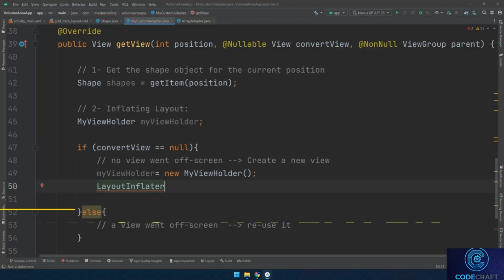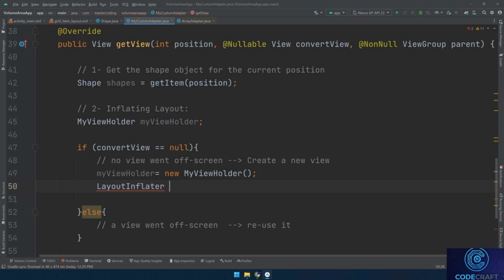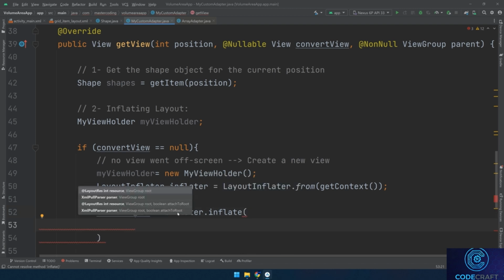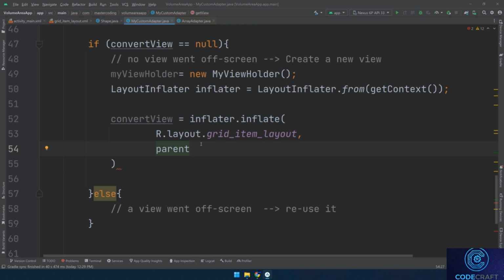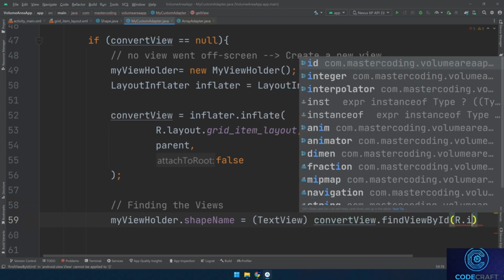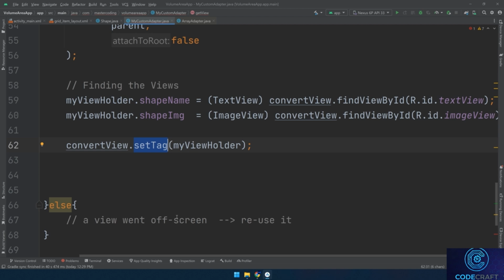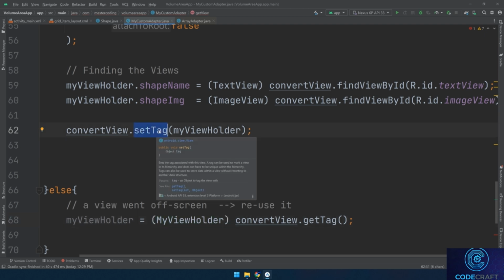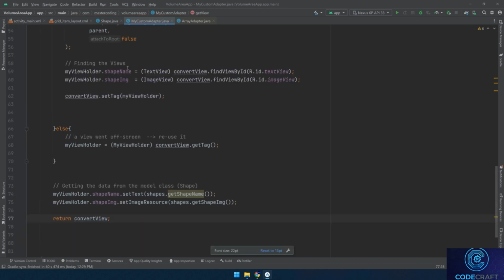(127) LayoutInflater in Android | View Inflation Explained | Android Course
In this video from The Complete Android Development Course, you will learn about LayoutInflater in Android, a core concept used to convert XML layouts into View objects at runtime.

LayoutInflater is essential when working with ListView, RecyclerView, and custom UI components.

📚 In this tutorial you will learn:

What is LayoutInflater in Android
Why LayoutInflater is used in Android apps
How XML layouts are converted into Views
Using LayoutInflater inside getView() method
Inflating custom layouts for ListView & GridView
Real-world usage in adapters
Improving UI rendering process
Best practices for efficient view inflation

By the end of this video, you will clearly understand how Android creates UI dynamically using LayoutInflater.

💻 This course is ideal for:

Developers improving UI architecture

Android Development
Java Programming
Flutter Development
Firebase
Graphic Design
Video Editing